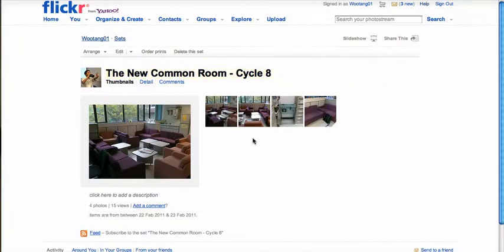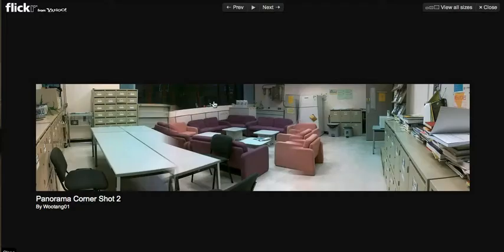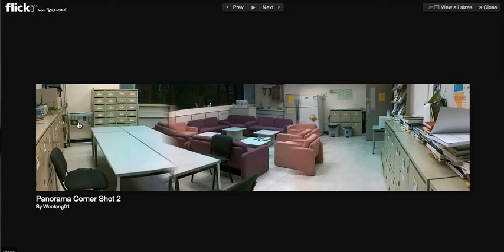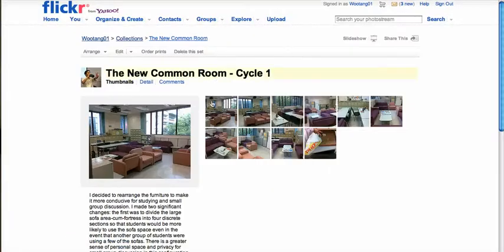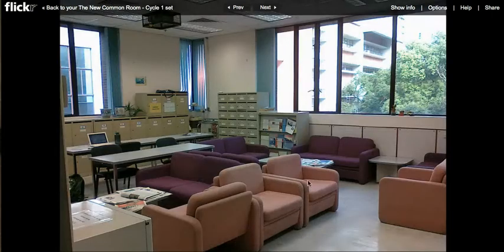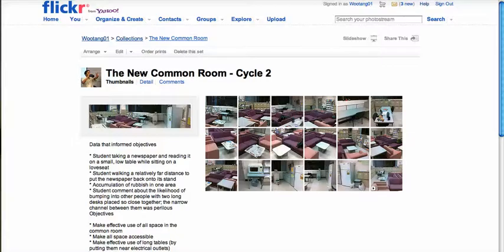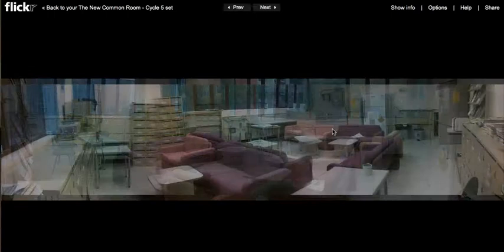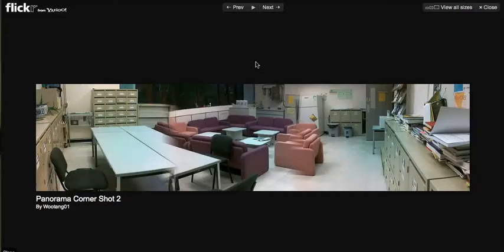A Story about Rearranging Furniture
My story about rearranging furniture in the first floor Hui Oi Chow Building common room

I found out later that although students had made minor changes to the furniture configuration in the later cycles, the janitor, in fact, had returned the furniture to its original configuration because I caught her doing it!

(I made a minor change to a couch and saw the janitor try to replace the couch; I told her to stop and she shot me a nasty stare, although I told her that leaving the furniture as it was was OK.  Later,  I saw that someone had altered my configuration and returned it to the original configuration.)

The Fight is bigger than the work; what's the more, the fight is more complex because the organization isn't clearly delineated: everyone, from students, academic and teaching staff, admin staff, security, and even the janitors are stakeholders in the common room. To organize them and to convince them to embrace change are formidable tasks.